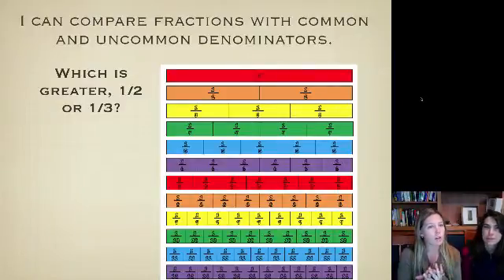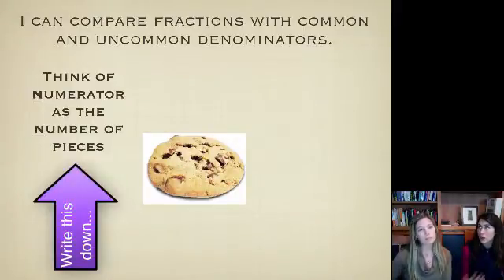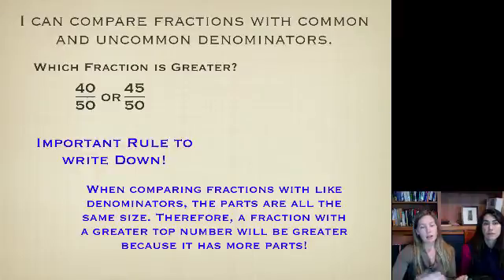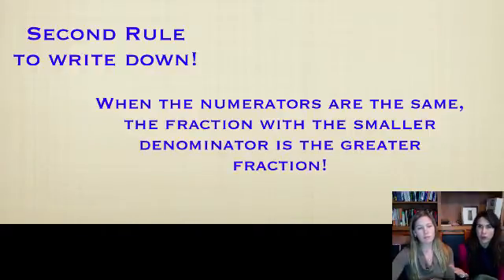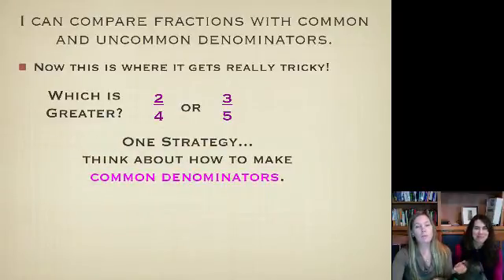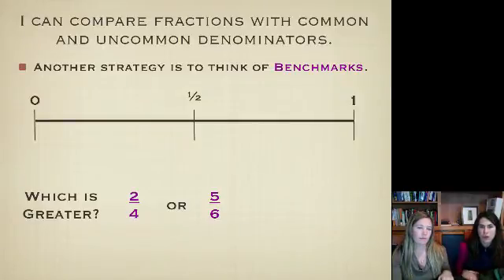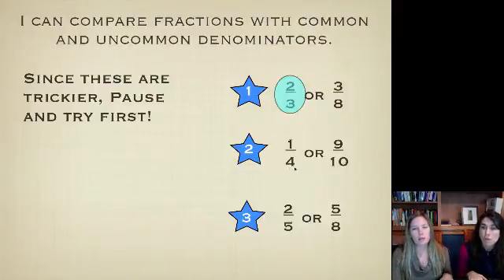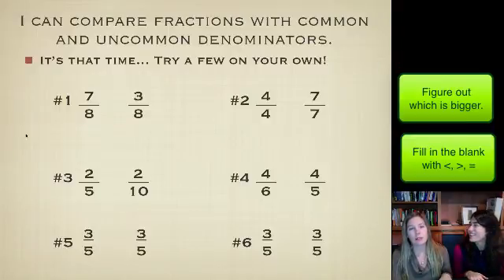1.2 Comparing Fractions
I can compare fractions.

Table of Contents:

00:59 - I can compare fractions with common and uncommon denominators.
02:24 - I can compare fractions with common and uncommon denominators.
02:49 - I can compare fractions with common and uncommon denominators.
04:20 - I can compare fractions with common and uncommon denominators.
05:47 - I can compare fractions with common and uncommon denominators.
06:55 - I can compare fractions with common and uncommon denominators.
07:55 - I can compare fractions with common and uncommon denominators.
09:53 - I can compare fractions with common and uncommon denominators.